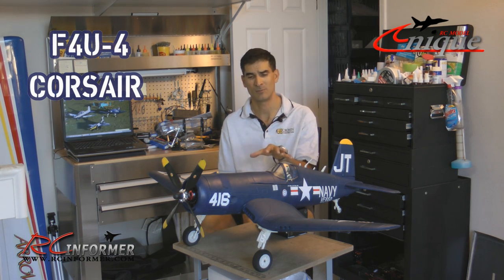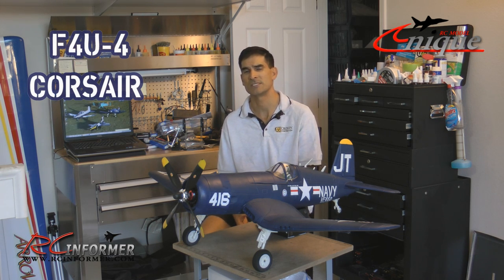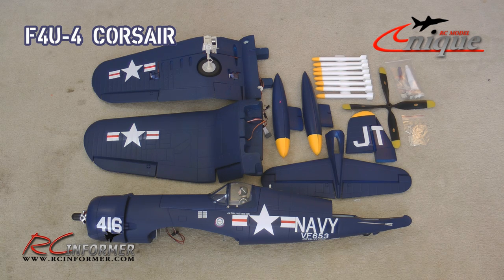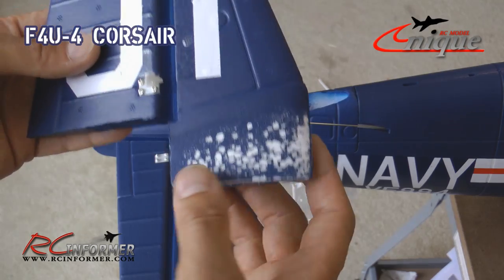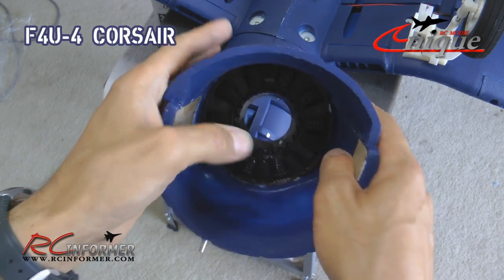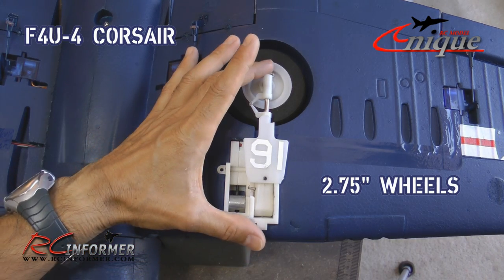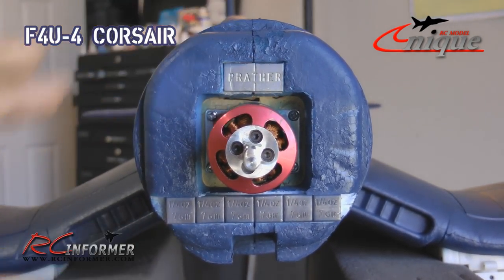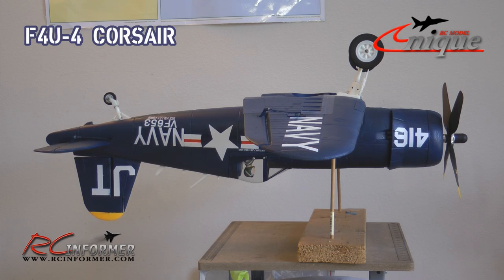Unique Models F4U-4 Corsair BUILD GUIDE by: RCINFORMER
This video is a building guide and review of one of the newest models By Unique Models... The Vought F4U-4 CORSAIR. This Receiver Ready R/C plane is a graceful flyer and is quite aerobatic. It has lots of power and will go fast. It is a lot of fun to fly!

The model Includes a powerful brushless outrunner, ESC, 7 servos pre-installed, Installed working flaps, Fully articulating retractable main landing gear, retracting steerable tail wheel. It is fully painted with decals applied. Just add you own receiver and battery!

Detailed Product Specifications of the F4U-4:
Material:EPO Foam
Wingspan:1200mm(47.24in )
Length:970mm(38.19in )
Height:330mm(12.99in )
Flying Weight:Around 1600g
Landing Gear :Electric Retract
Propeller:4-paddle 13*6
Motor:480KV Brushless  Ф36X48Ф4
ESC:40A Brushless ESC
Servo:7X9g Servo
Battary:14.8V/25c/2200mAH~2600mAh Li-polimer
Recommended Radio Systerm:6CH 2.4G Radio system

To purchase this model Check out abong-rc.com also uniquemodelrc.com can give you a list of distributors for your area.